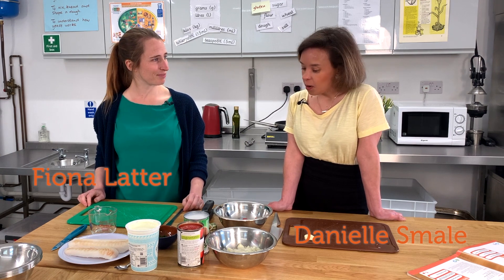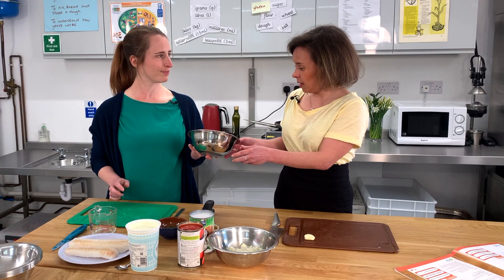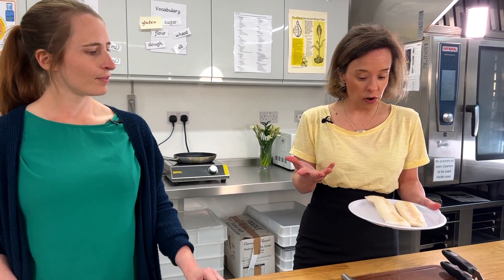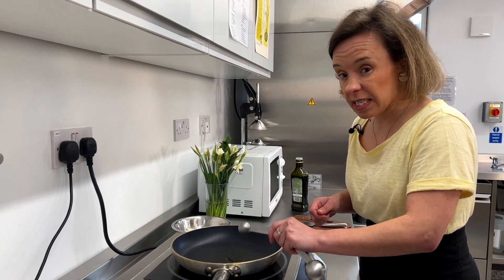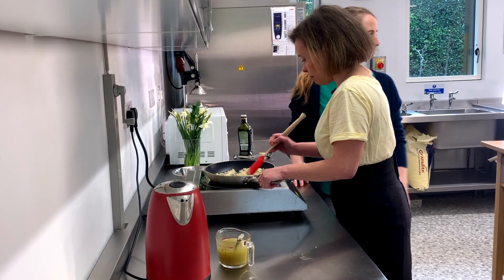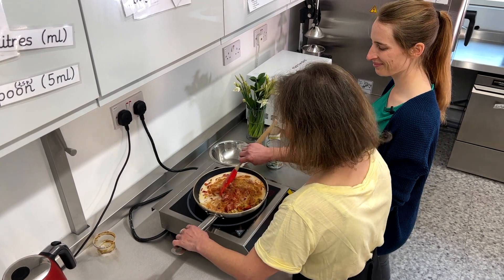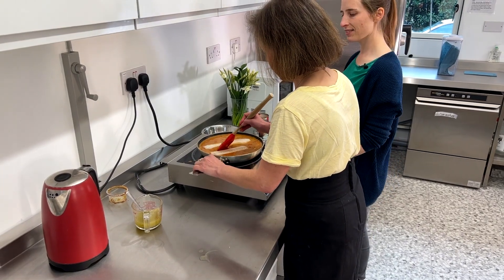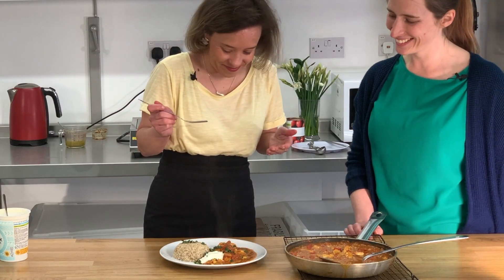Fish curry - cook-along video for families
Watch other free cook-along videos or join free sessions to support your family with eating, cooking and nutrition.